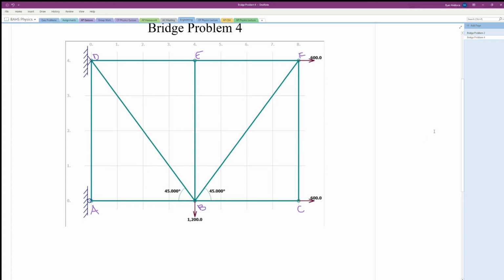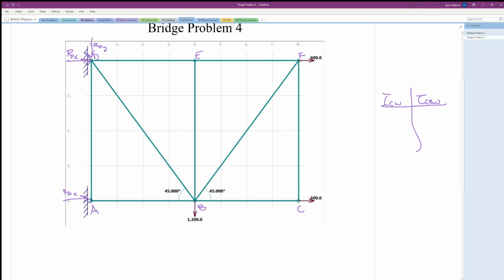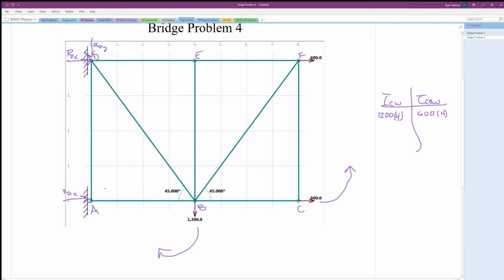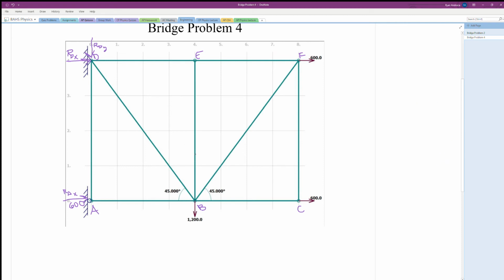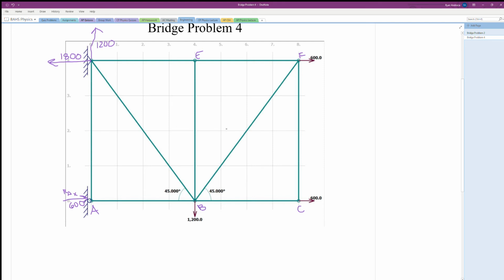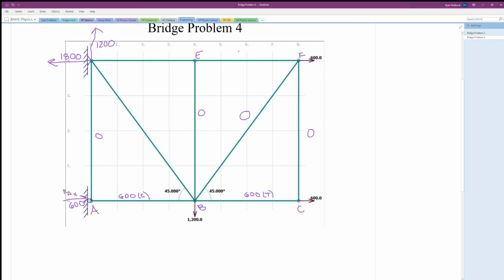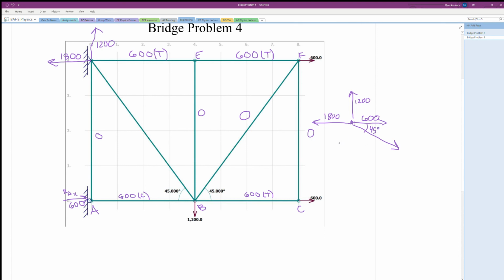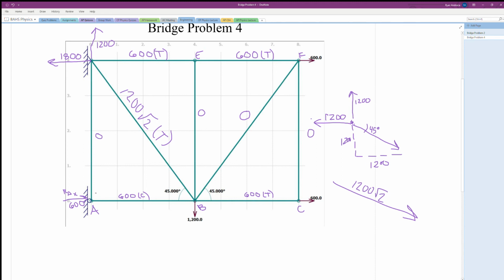PoE: Bridge Problem 4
This is a video tutorial on how to solve Bridge Problem 4 for the Principles of Engineering class at Bishop Alemany High School.